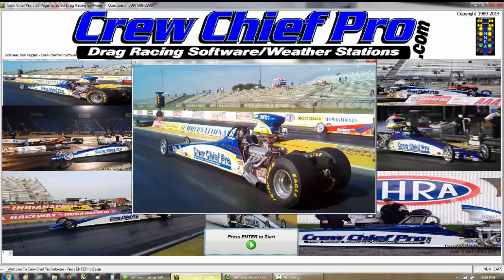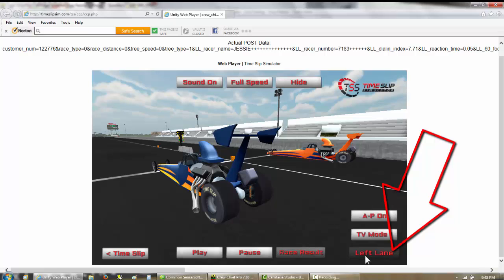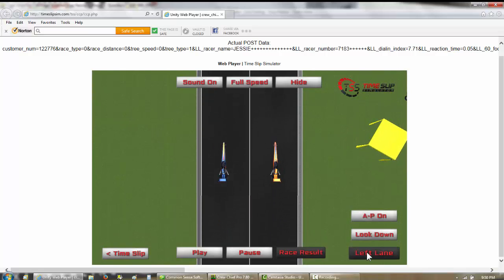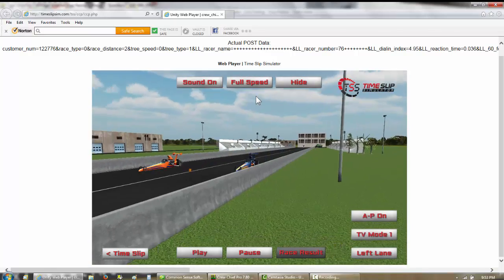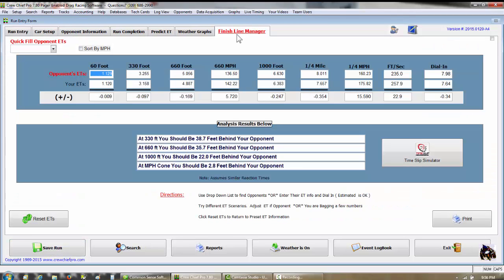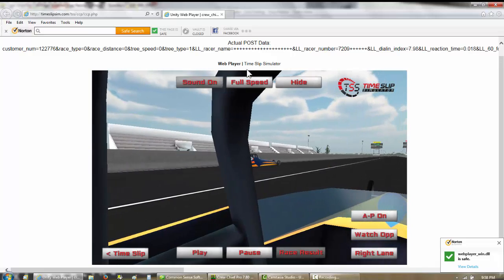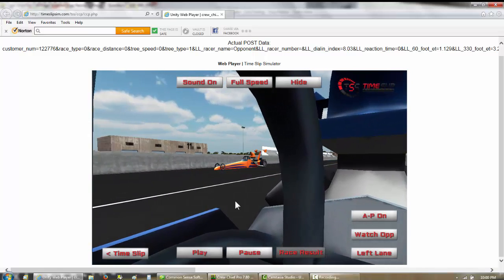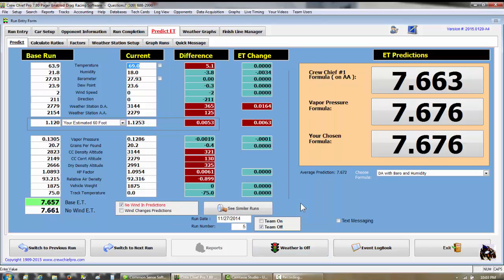Crew Chief Pro Drag Racing Software - Time Slip Simulator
New changes to Crew Chief Pro, including Time Slip Simulator and New Prediction Formulas